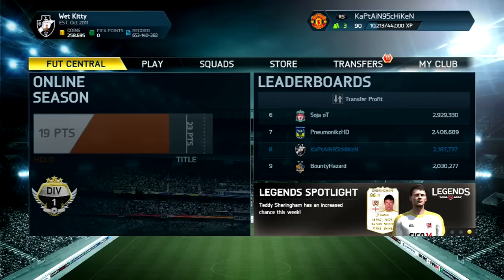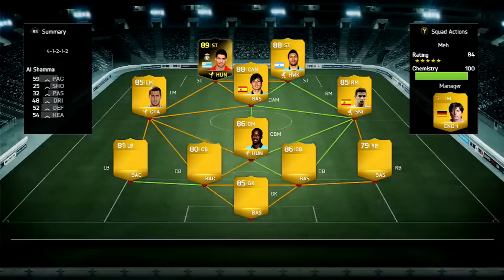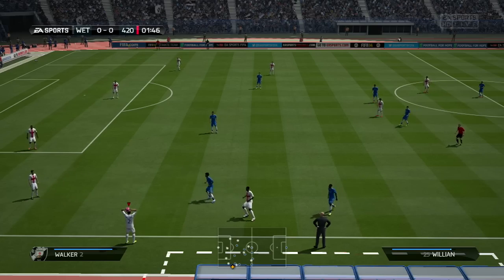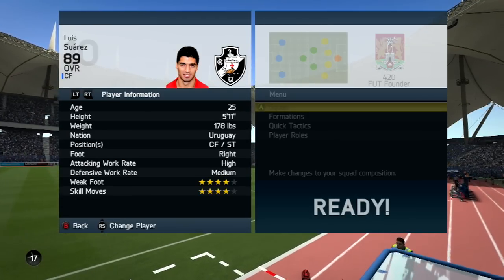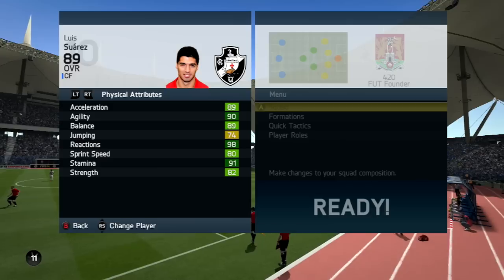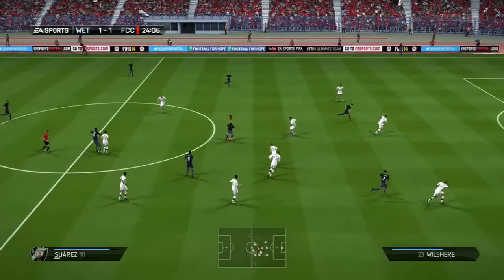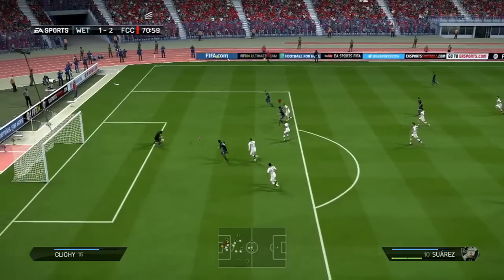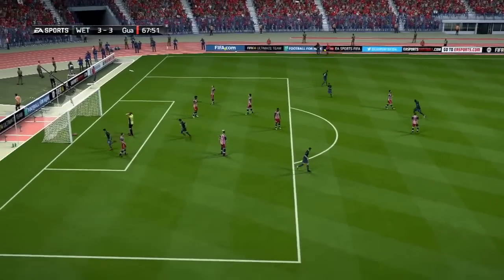89 Rated Suarez ( Upgraded Inform ) - Master Player Review - FIFA 14 Ultimate Team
Could this 89 rated Suarez Review get 80 likes ?!  (:
ALSO if you want buy FUT 14 coins from a quick and reliable source get them , 29% cheaper than other sites. They will help bring you guys new totw reviews on Wednesday and TOTS + MOTM reviews later this year !!!

If someone has players  bale ,, ronaldo, TOTY players or legends and is willing to sponsor me and by any chance be able to lend me them or brand new totw players message me and we could make a deal ( xbox only) !